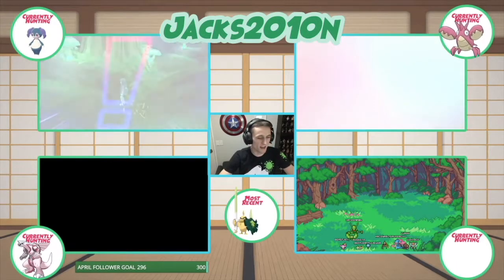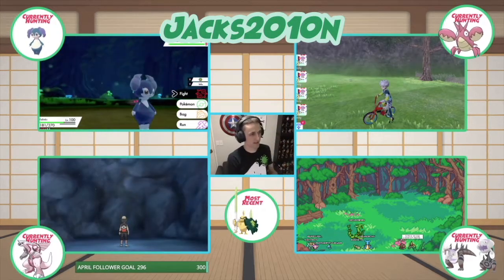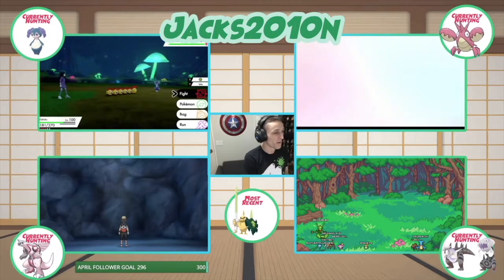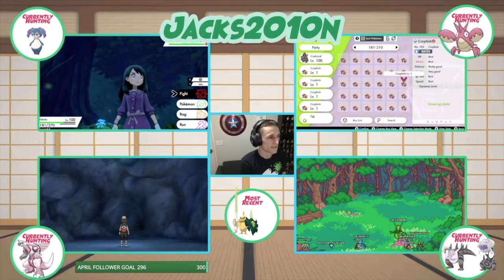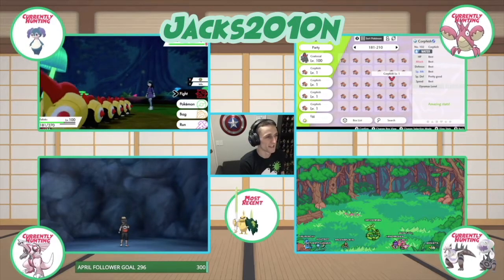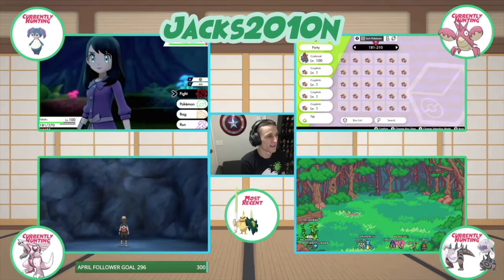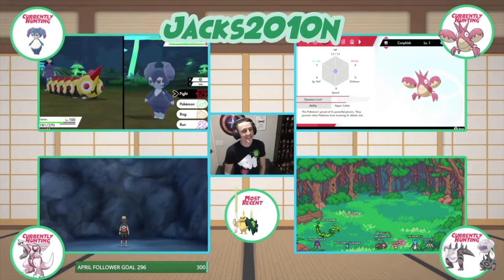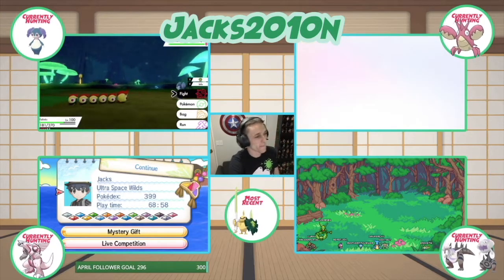Shiny Corphish - 185 Eggs Was It The Right Ability?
I hatched this one with the Switch Up for a follower of my Twitch stream. Your support is greatly appreciated. Keep doing what you love guys, and we'll catch you next time!

Lets make this family stronger by all getting to know each other in the comment section below. I have so much fun playing and recording games and gaming content.

game is available on Nintendo Switch.